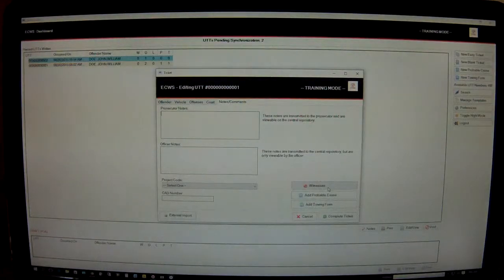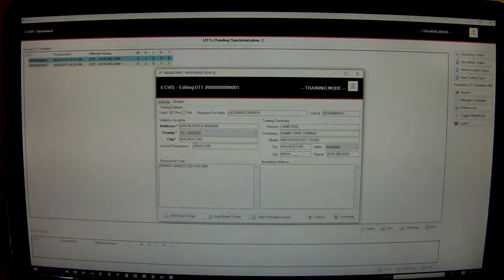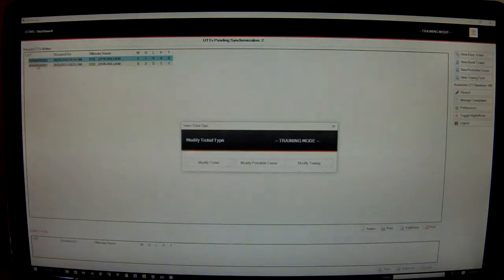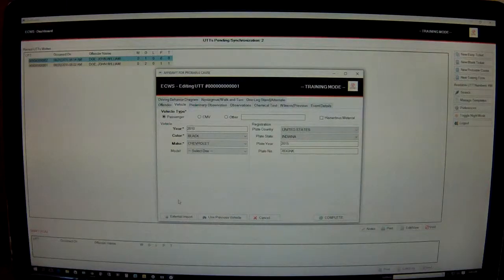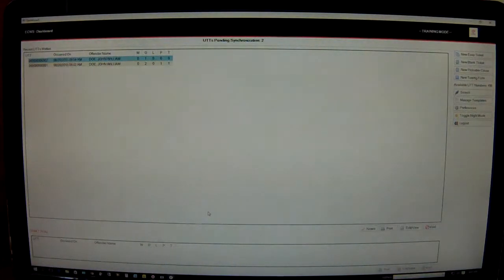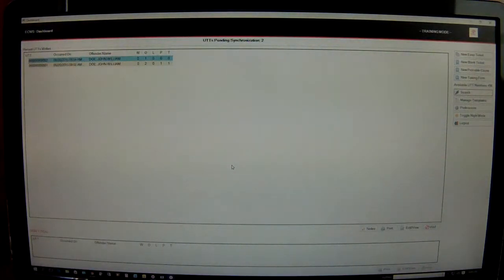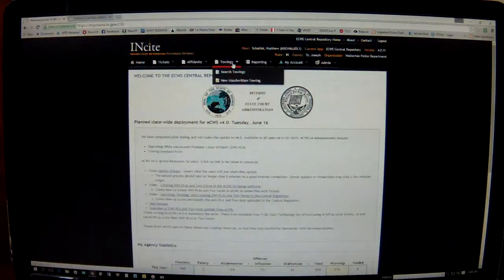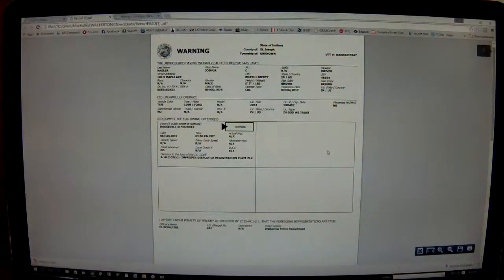E Ticket V3